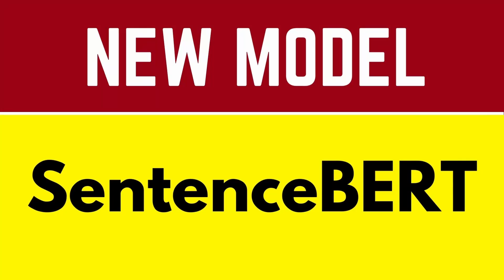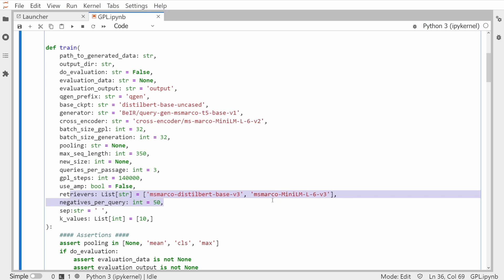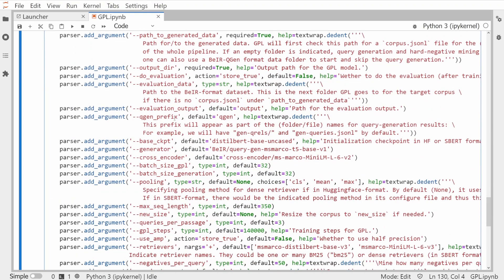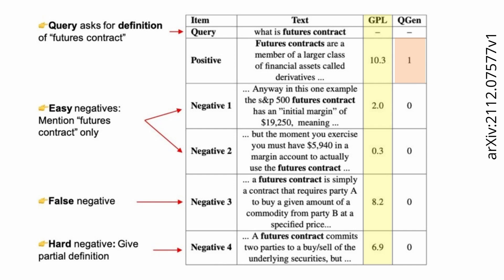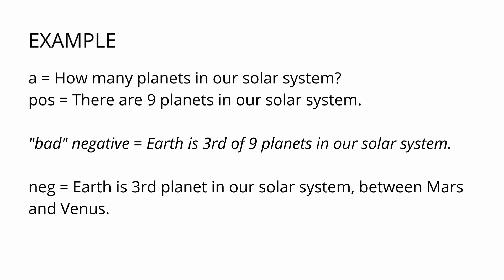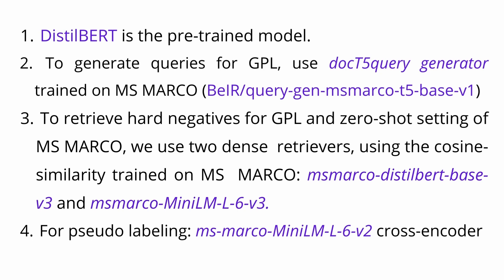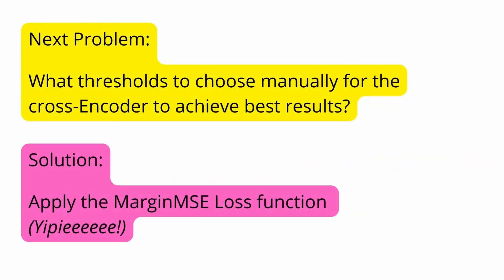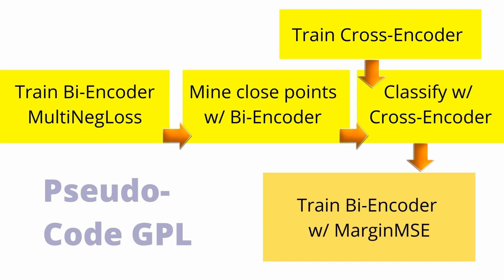SBERT 2022 Generative Pseudo Labeling (GPL): Domain Adaptation Sentence Transformers (SBERT 26)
Sentence transformers - SBERT GPL (Generative Pseudo Labeling)  is an unsupervised domain adaptation method for training dense retrievers. Add new domain knowledge to your pre-trained Sentence Transformer. Sentence Embedding. Sentence BERT.

It is based on query generation and pseudo labeling with powerful cross-encoders. To train a domain-adapted model, it needs only the unlabeled target corpus and can achieve significant improvement over zero-shot models.

Credits to:

@article{wang2021gpl,
    title = "GPL: Generative Pseudo Labeling for Unsupervised Domain Adaptation of Dense Retrieval",
    author = "Kexin Wang and Nandan Thakur and Nils Reimers and Iryna Gurevych",
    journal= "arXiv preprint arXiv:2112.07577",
    month = "4",
    year = "2021",